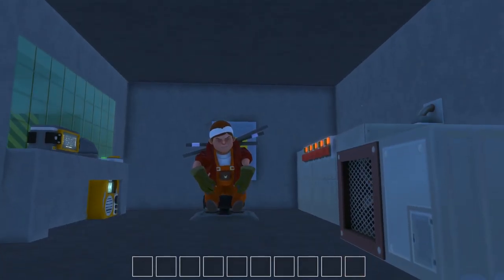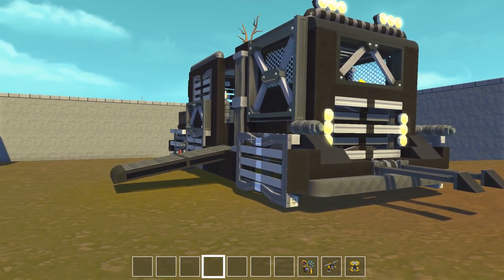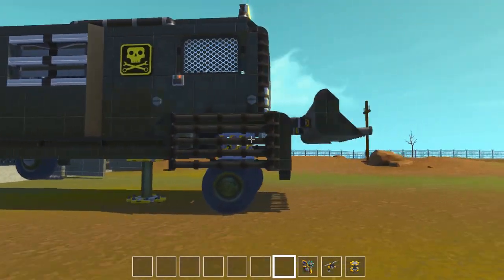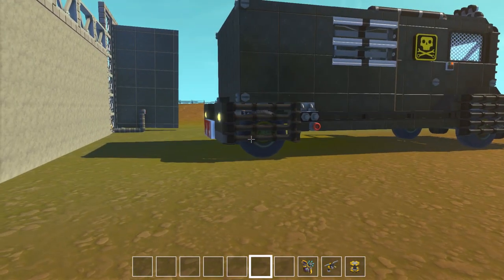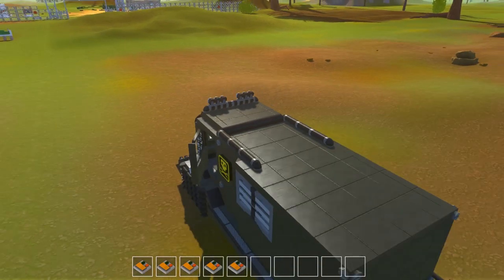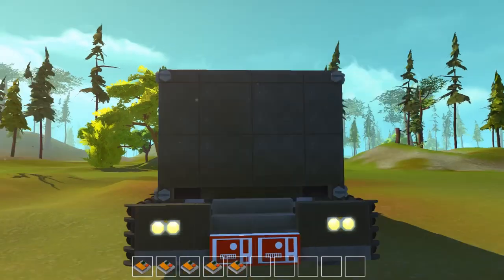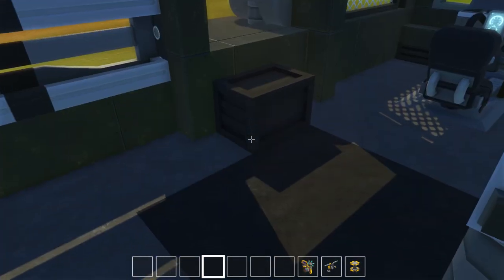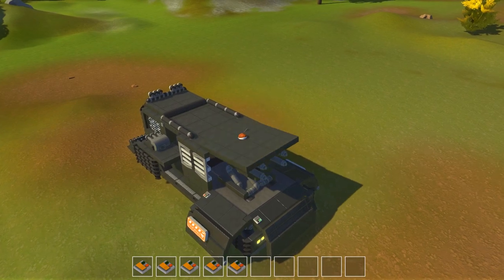Scrap Mechanic Gameplay- EP 94- Farmbot Buster 2.0 (Download In the Description)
Welcome to Camodo Gaming's Let's Play Scrap Mechanic Gameplay EP 94 Farmbot Buster 2.0. We have returned to the apocalypse for this 40k sub special. We are recreating the Zombie Buster and renaming it the Farmbot Buster. Also the farmbot factory has been fixed. I'm still doing a new world but I thought I go back here because it was much requested. All of these creations are available on the workshop.

FARMBOT BUSTER IS IN THE WORKSHOP!